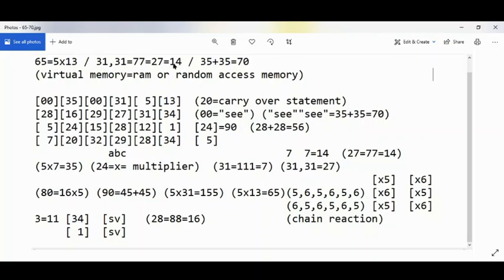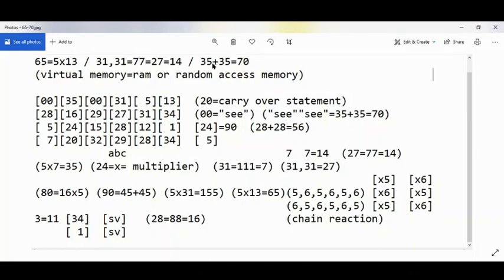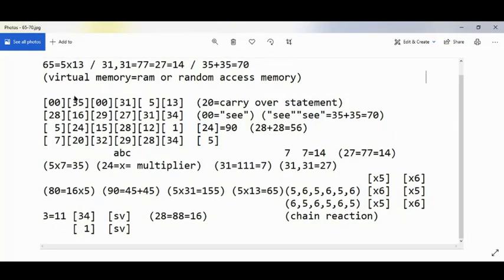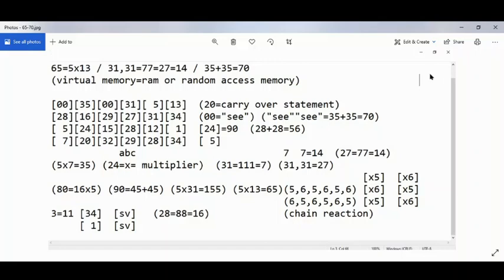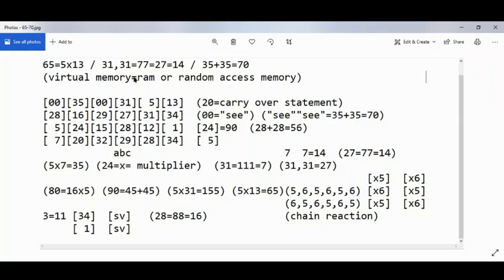Roulette Strategy Virtual memory numbers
This video show how virtual memory numbers get created.
Example 26,26=52 as you can see there is no single cell
in roulette that can form a 52, this number is expressed
as 25 so that the 25 can take on to roles simultaneously.